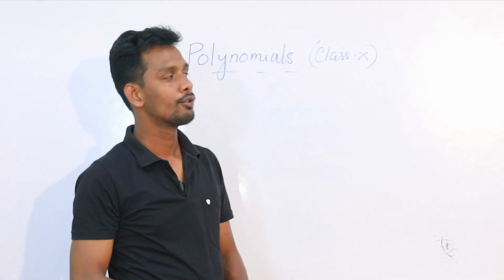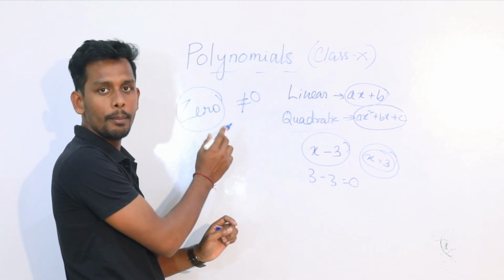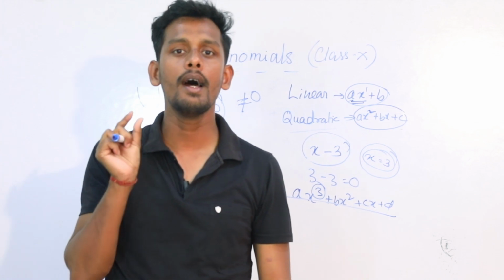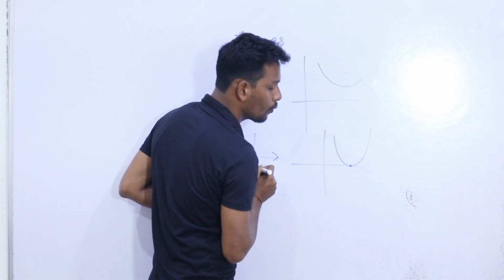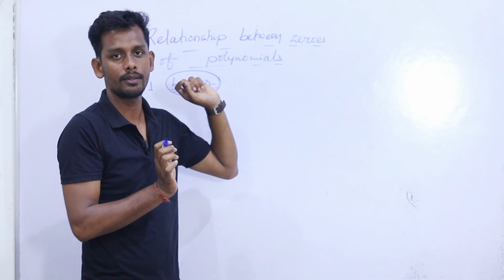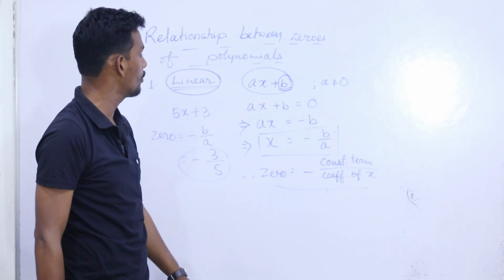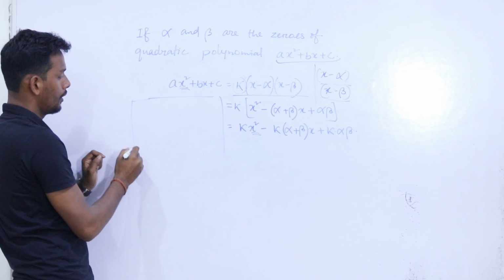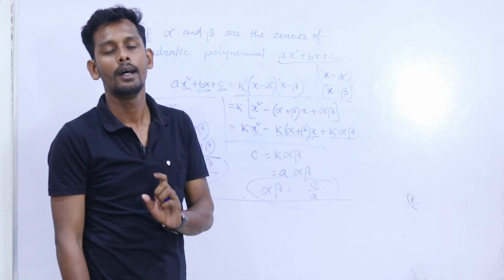Linear Equation in two variables | Maths for Class X | by Pranab Sir |SPP